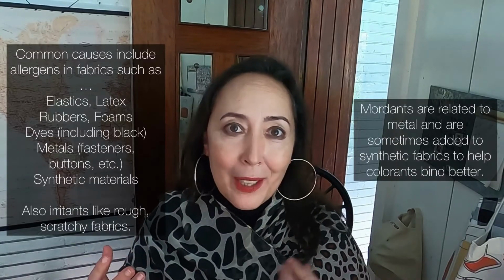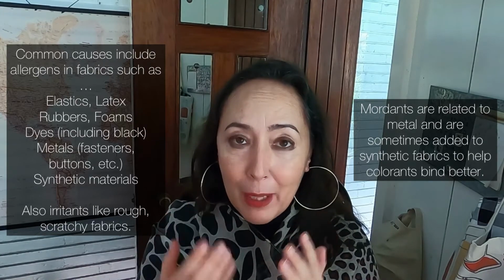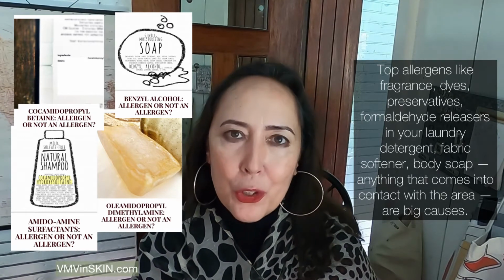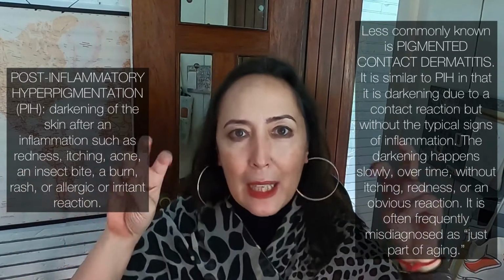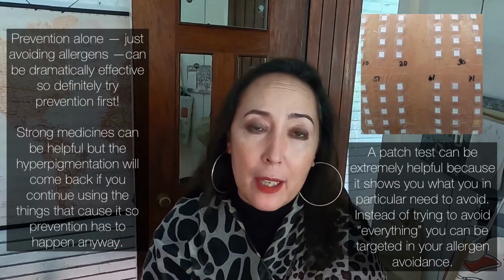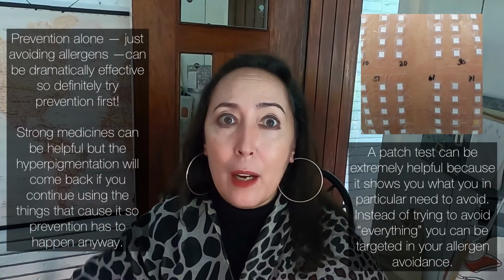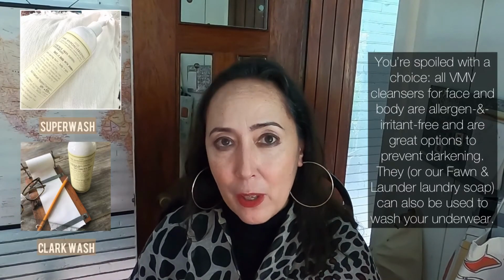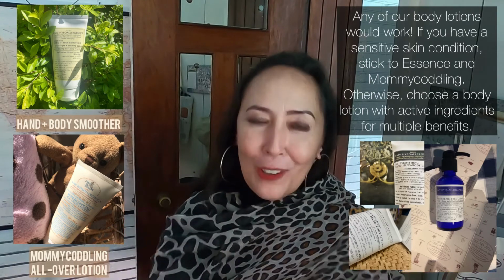Skin Darkening On Underwear Areas? | VMV Hypoallergenics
Is your skin on the groin, under the bra, on the butt, and on other private parts darkening? You could be allergic to your underwear ... or your laundry soap, pants, body wash, or skincare ... or chair ... or all of it! This video helps you unravel the mysteries of skin darkening in your private parts and gives you actionable, proven-to-work tips that you can do right away to lighten the affected areas!

Keep the questions coming here in our comments, in Instagram or Facebook, or on our websites!

0:18 - Underwear areas
1:53 - Allergens
3:20 - Post-Inflammatory Hyperpigmentation
4:40 - How to Effectively Lighten the Areas
6:19 - Product recommendations

🆘 Need help? Ask us to customize recommendations for you based on your allergens

Posts on our blog and YouTube channel mentioned in the video:
👙 Skintimate Problems: Skin Issues Related to Underwear, Sex & Other Things That Might Embarrass You (But Shouldn’t)
📺 Skin, Sex, Underwear & Other Things That Might Embarrass You But Shouldn't (Livestream Replay)
📺 Fix Underarm Darkening and Other Problems (video)

Other helpful links and studies:

📚 The validated hypoallergenic cosmetics rating system: its 30-year evolution and effect on the prevalence of cosmetic reactions